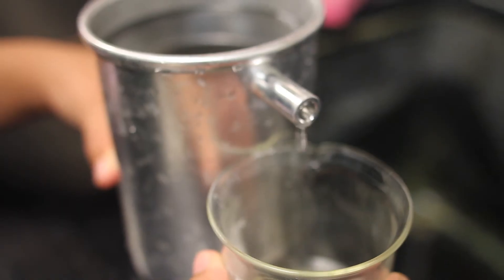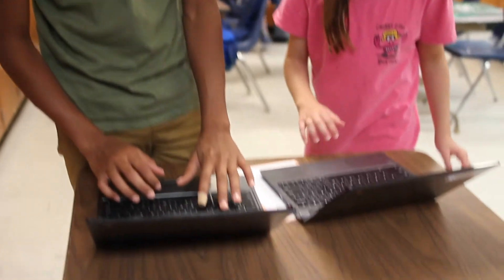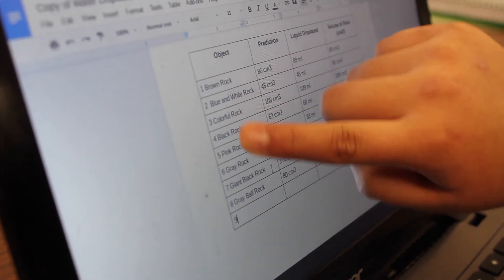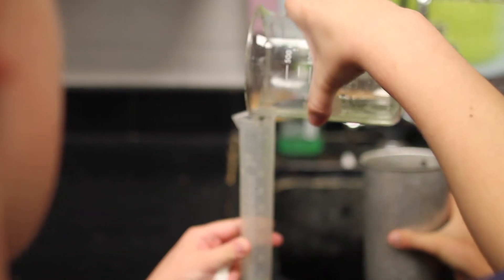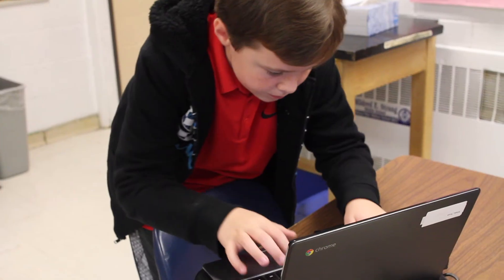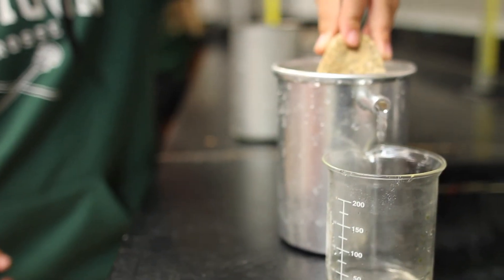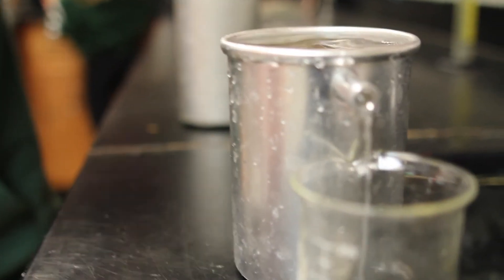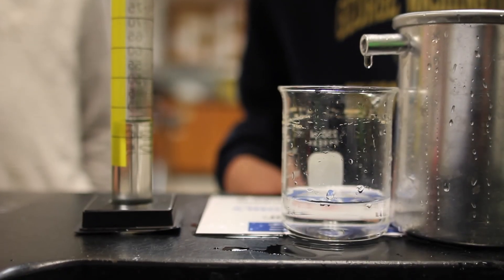Water Displacement Lab 2017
A short little video showing how 6th graders at Mildred E. Strang Middle School used water to determine the volume of rocks in science class.  Great job kids!